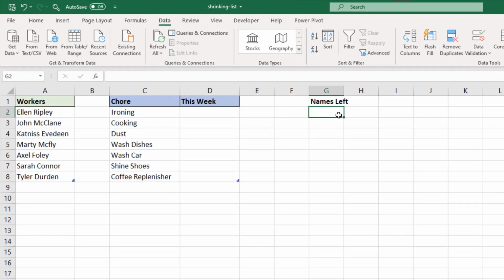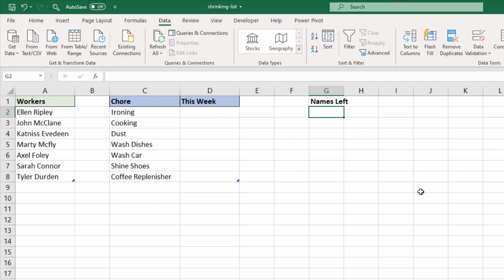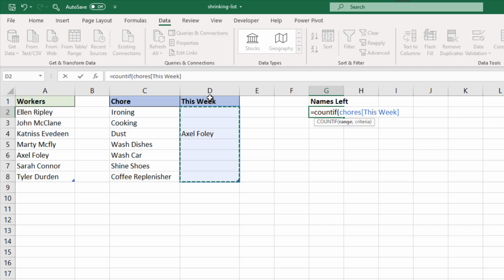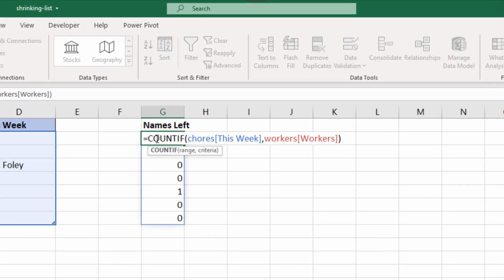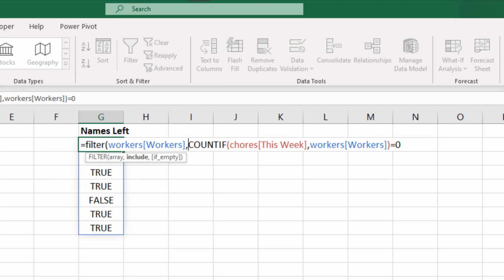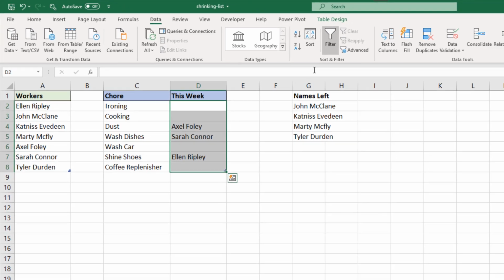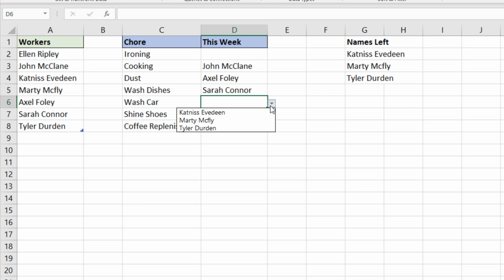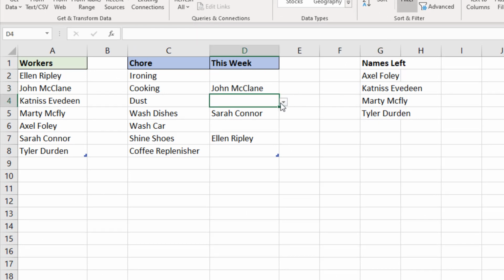Shrinking Drop-Down List using Dynamic Array Formulas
In this video, we create a shrinking drop-down list using the dynamic array formulas.

We have a list of tasks to assign to people. Each time we pick someone from the list, their name is removed.

This makes it easier to assign jobs without duplicating an individual.

The dynamic arrays make this simple. A combination of the FILTER, SORT and COUNTIF functions are used here.